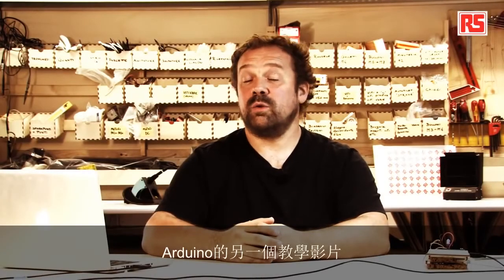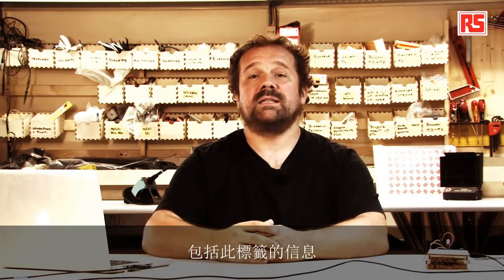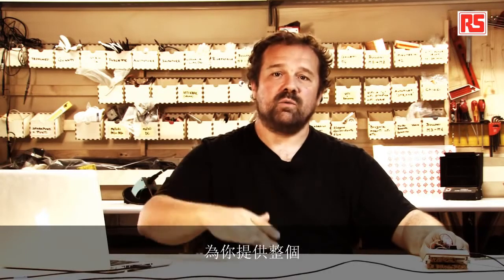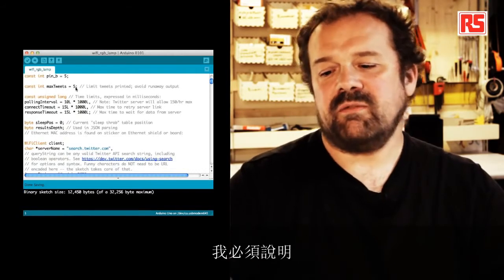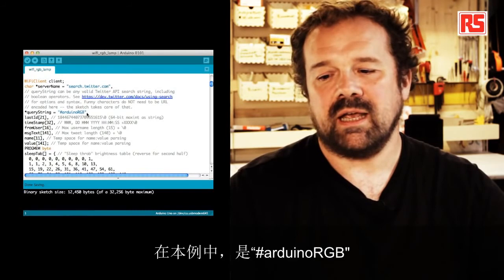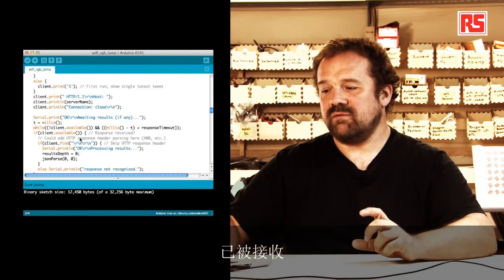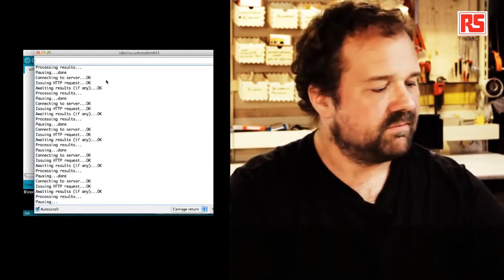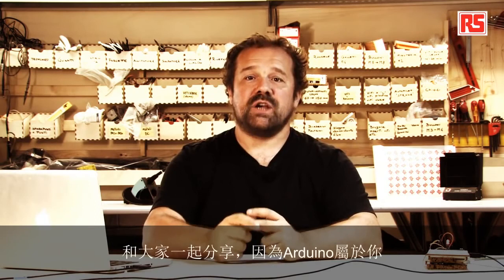Arduino 入門套件中文字幕教學第十課 — 推特控制情境燈 【台灣智能感測科技彙整】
【台灣智能感測科技彙整】

台灣智能感測科技, 一個讓你的夢想實現,創意可以實踐的地方

我們提供提供相關 Arduino、樹梅派、物聯網硬體套件、單片機開發板、感測器元件、電子元件、電子模組、自動化和控制元件、工具及耗材。服務遍及台灣各大專院校與台灣中小企業。